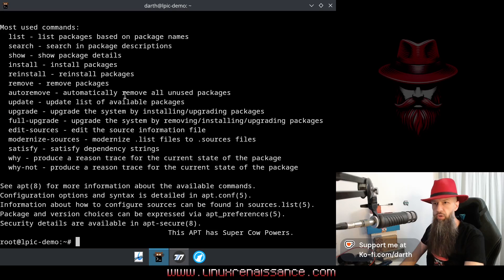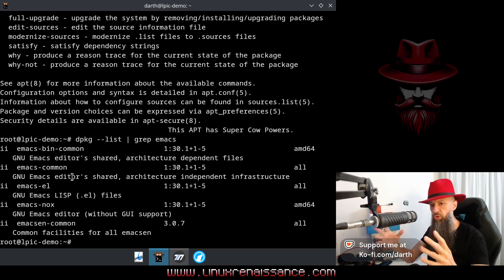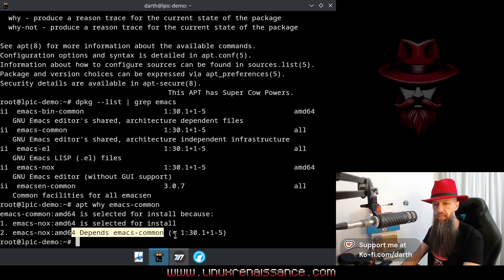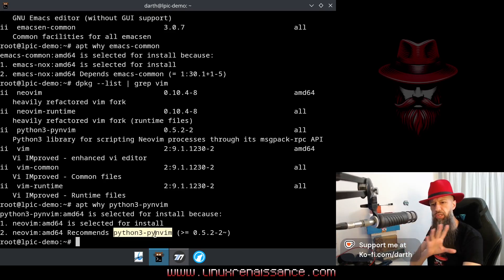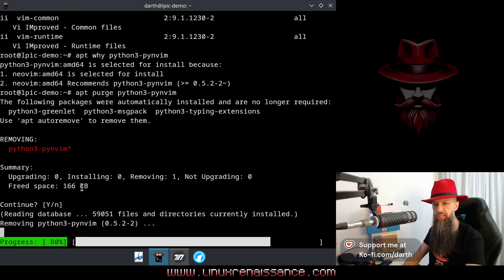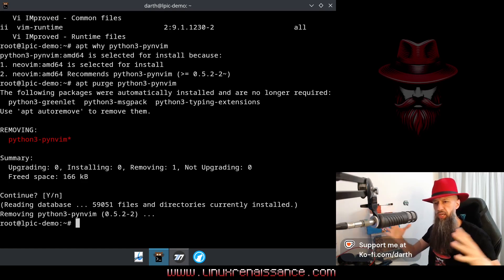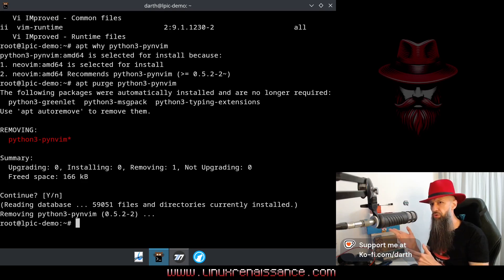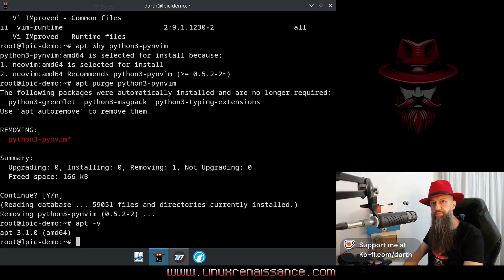Apt Why? Apt Why-Not?? Debian Linux Secrets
🔥 *Have you ever wondered WHY is this package installed?*

📝 *Quick Summary of the Video*
In this shortest video ever, I demonstrate the new why command in the experimental apt version 3.1. It helps you understand why certain packages are installed. I show how to identify dependencies and safely remove unnecessary recommended packages like python3-py without breaking neovim. Also briefly mention why-not for troubleshooting install issues. Try it and debloat your system smarter!